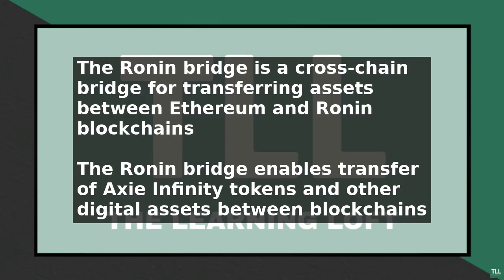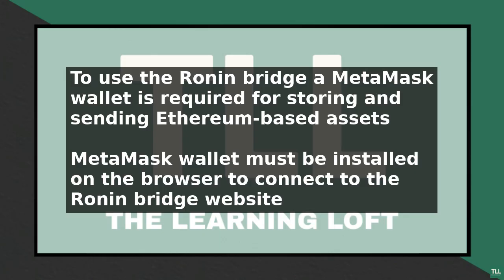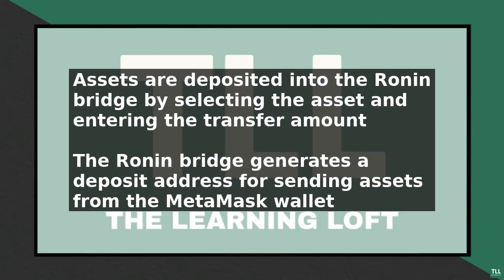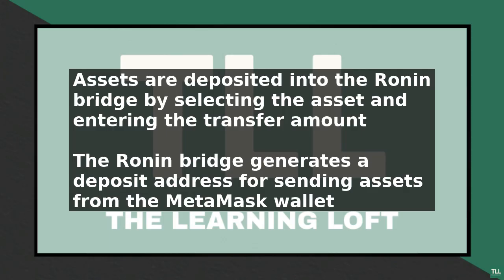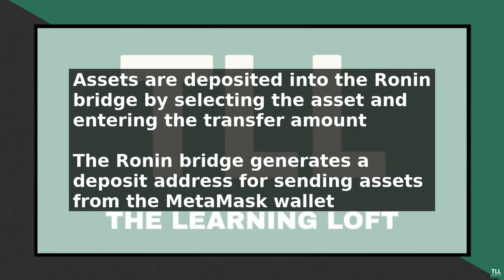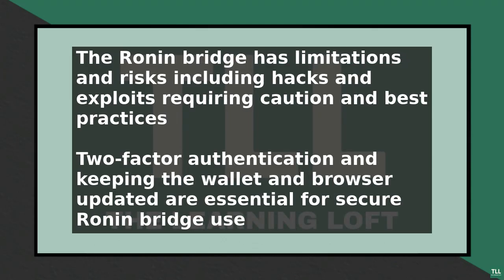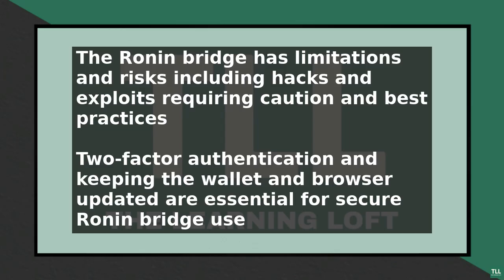Explained Axie Infinity Ronin Bridge Tutorial (2025)